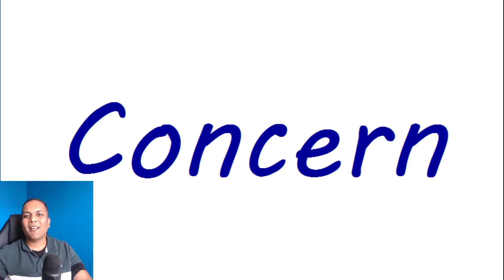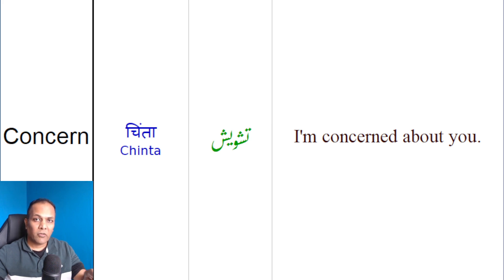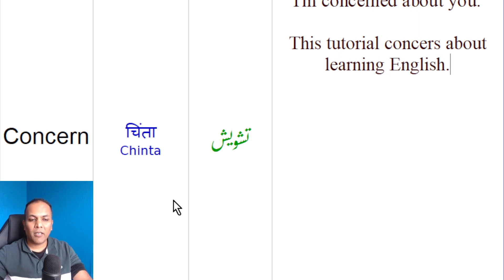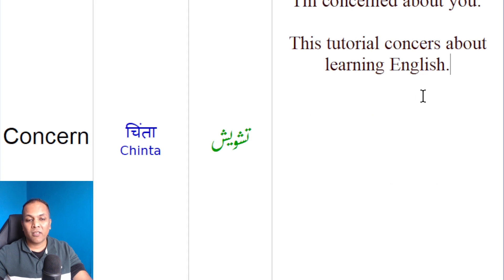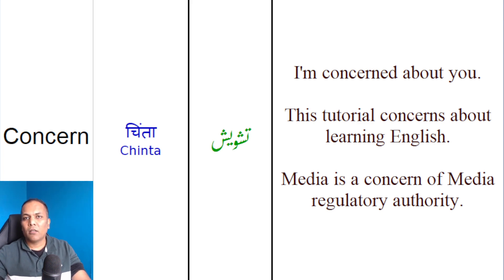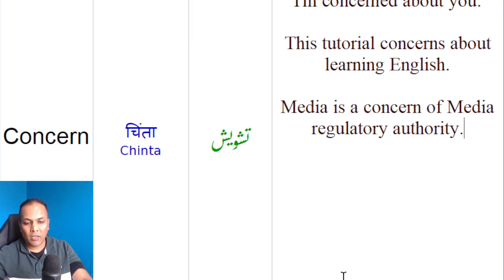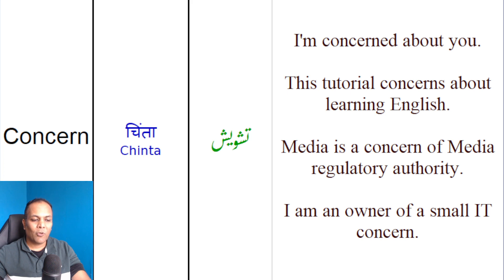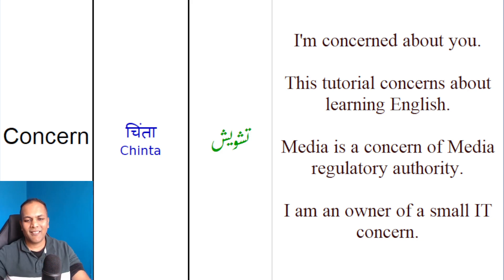Concern meaning in Hindi | 4 meaning of concern with example sentences translation in Urdu Hindi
We learn two meaning of concern in Hindi and Urdu. We make three example sentences of concern. We translate English sentences in Hindi and Urdu.
Concern meaning in Hindi is रचना.
Meaning of concern in Urdu is ساخت.

concern example sentences are as follows:
1. What is the chemical composition of water?
2. I like your music compositions.
3. The music director has composed dozens of compoitions.